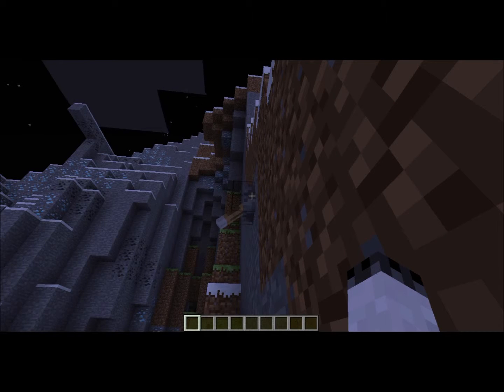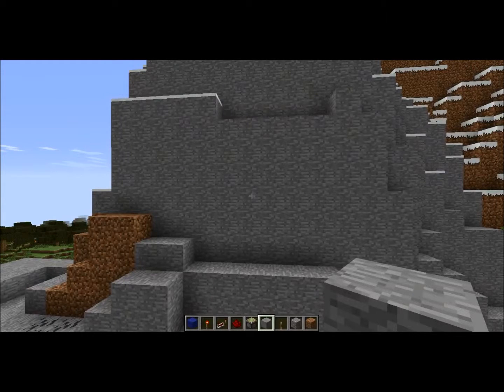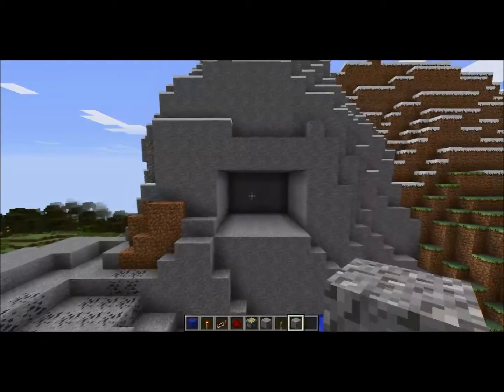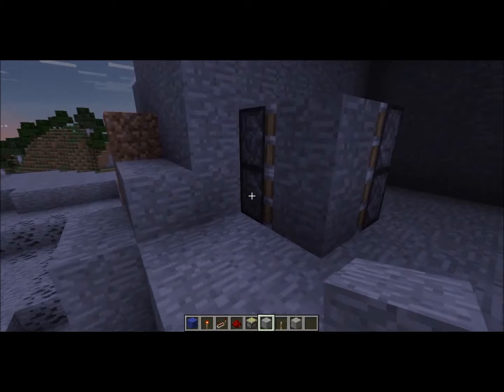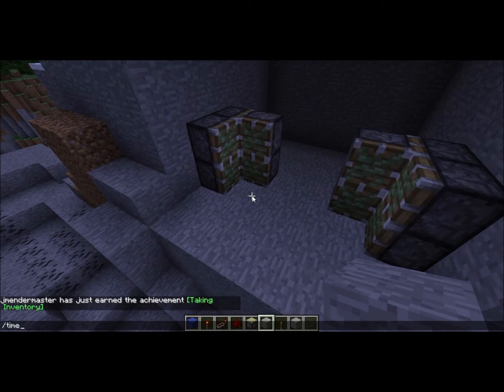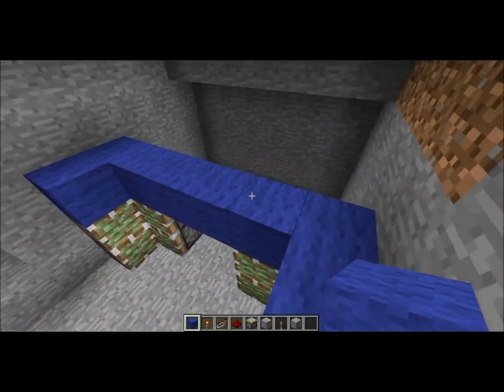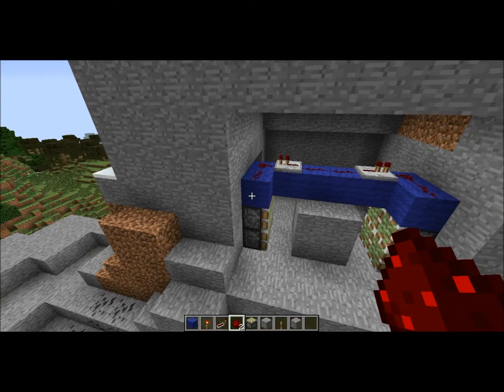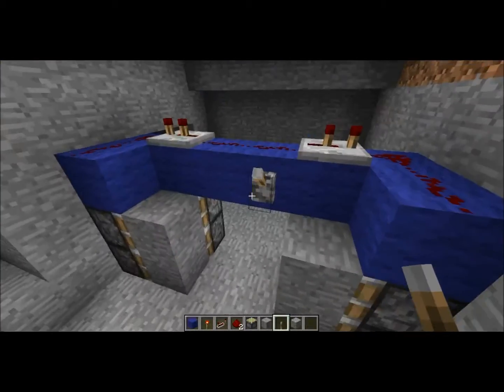Endermaster Teaches: Minecraft Redstone Jeb Door Tutorial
I do not own mine craft or have any claims to its property. all serious aside I got my capture device and i'm going to start uploading regularly. please enjoy my tutorial

71views, no likes, one dislike (Insert I Cri Every tyme here)

NOTE: The book wasn't published mojang, but instead by Schoolastic